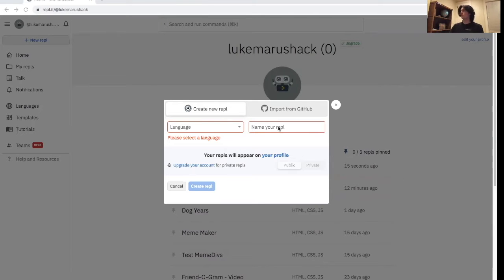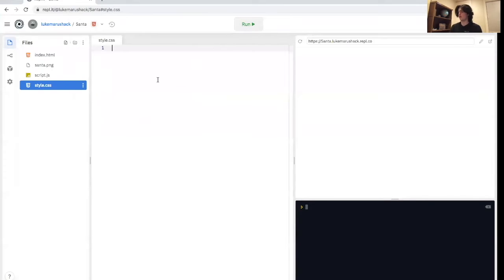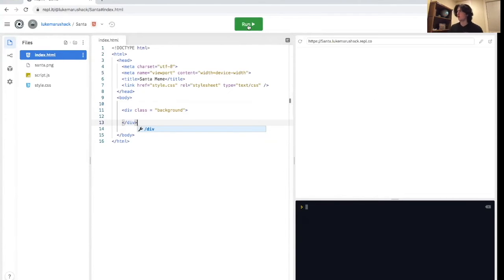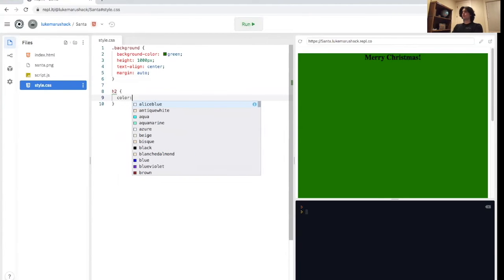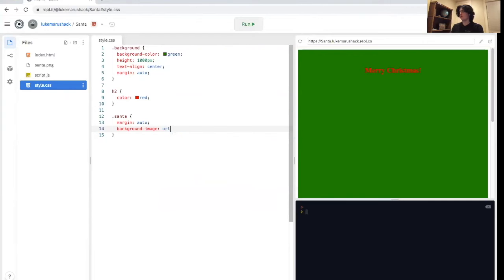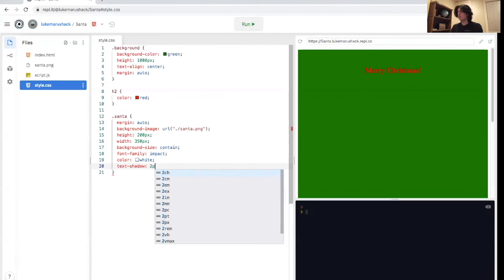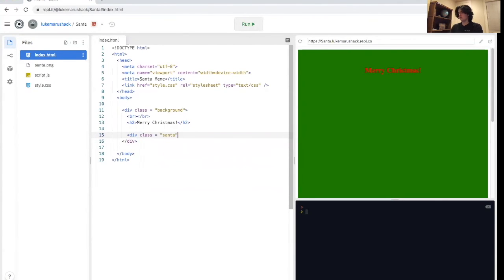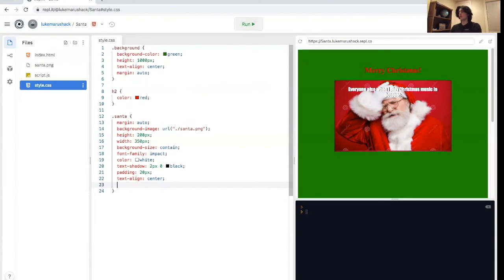Santa Memes - Web Development Quick Project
Luke taught our teens how to make holiday-themed memes with code! Students then learned how to add a button tag and program a full meme-generator. They had fun with this project and had a new project to add to their portfolio!